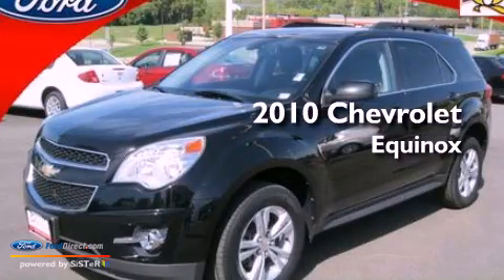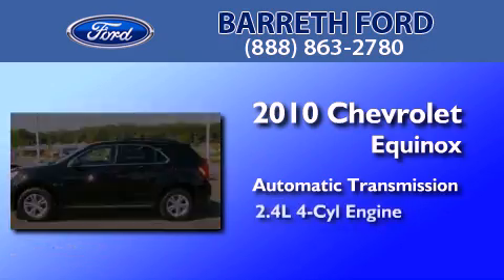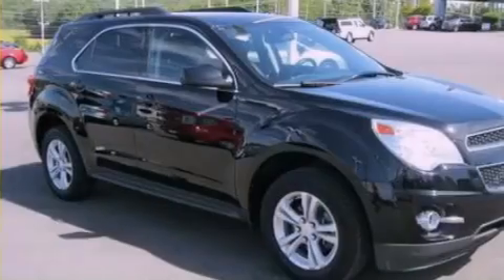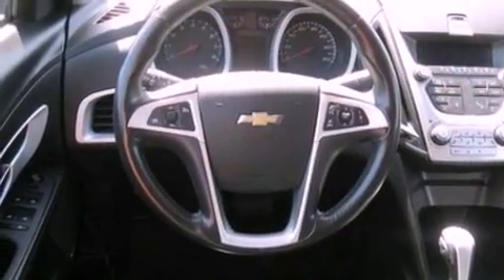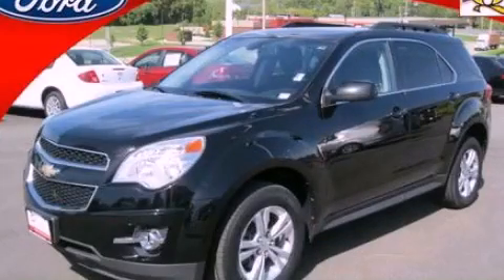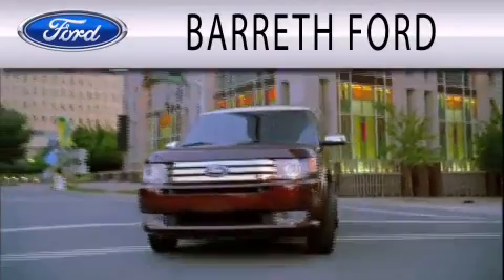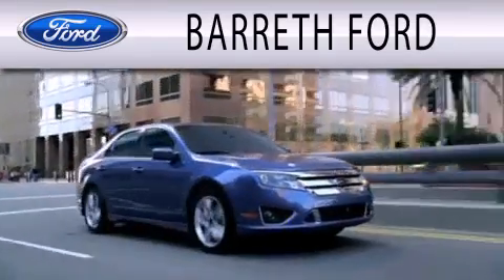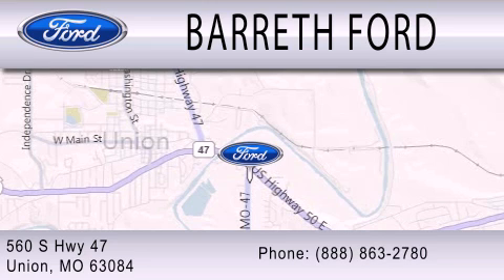2010 CHEVROLET EQUINOX Union MO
Year : 2010
 Make : CHEVROLET
 Model : EQUINOX
 Engine : 2.4L I4 16V GDI DOHC
 Trans . : 6-SPEED AUTOMATIC
 Exterior : BLACK
 Miles : 74,815
 Interior : JET BLACK
 Stock : R2044